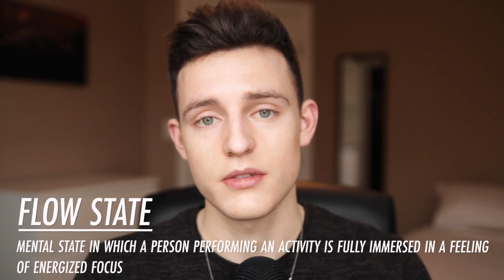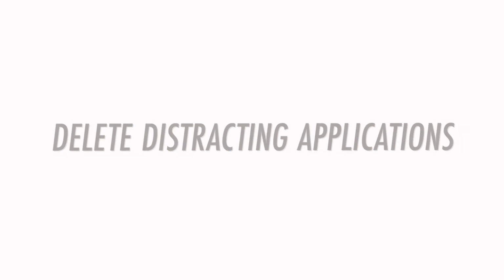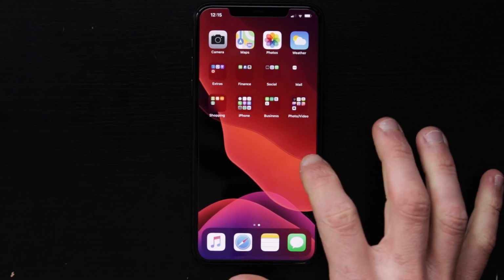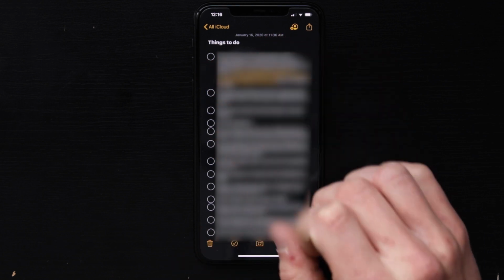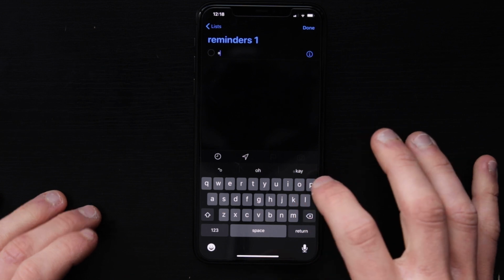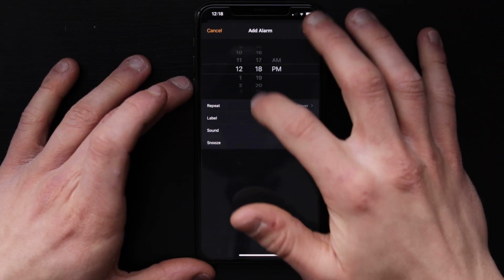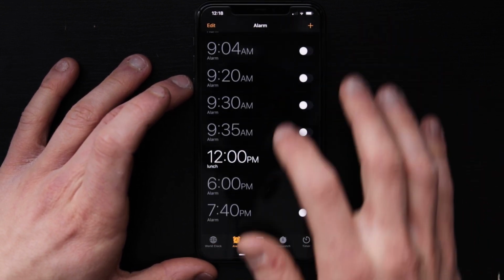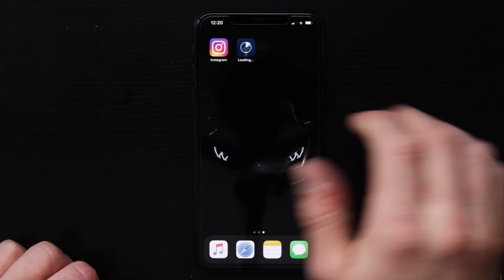My Minimalist Phone Setup for MAXIMUM Productivity in 2020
Today I'm sharing my minimalist phone setup going into 2020 and how I optimize it for maximum productivity for when I'm working and trying to achieve my goals. Use this video as a guide to digitally declutter your phone and start your year off right.